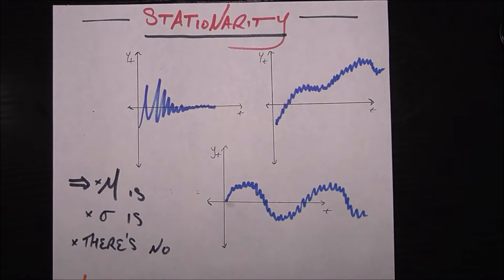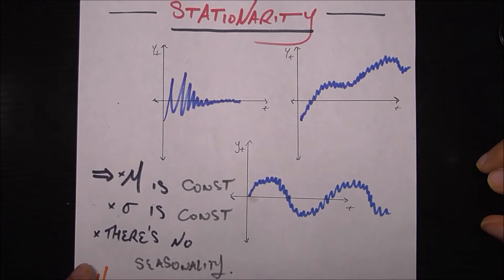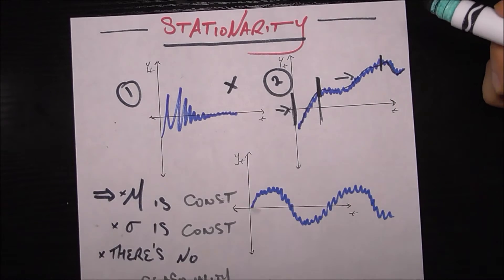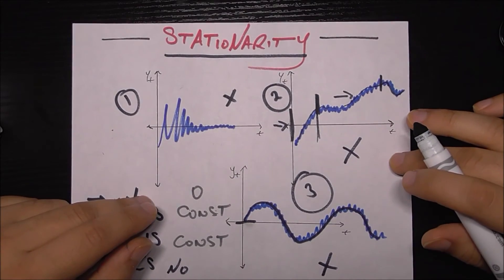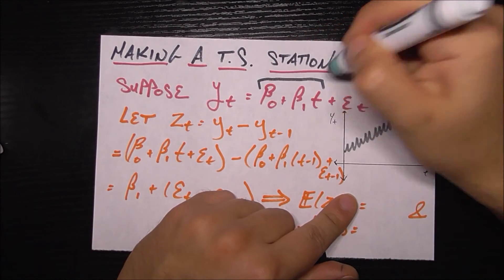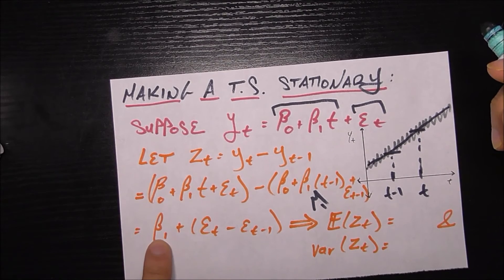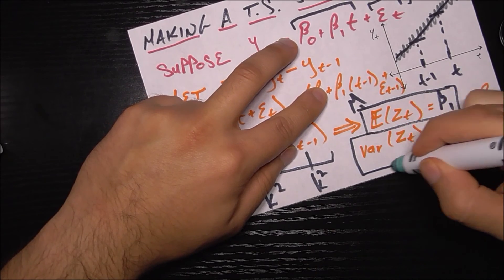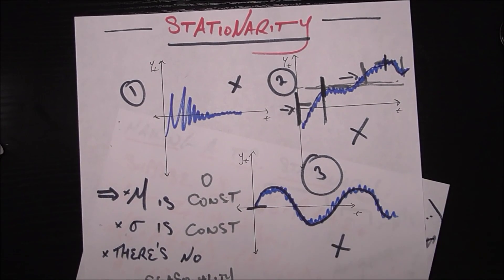Time Series Talk : Stationarity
Intro to stationarity in time series analysis